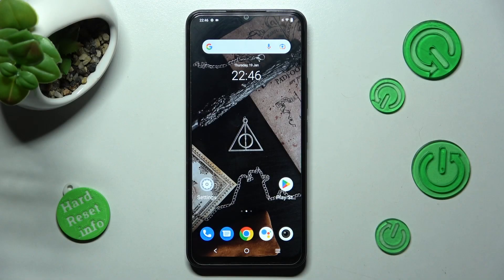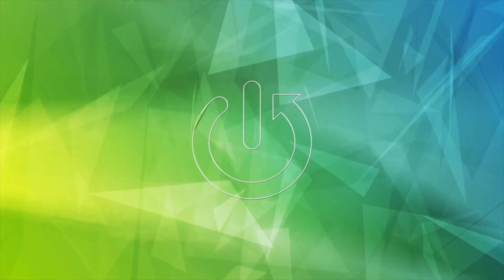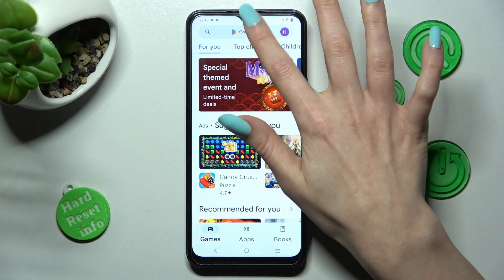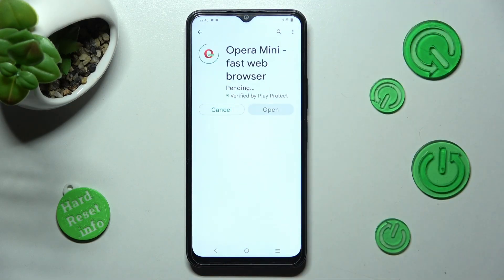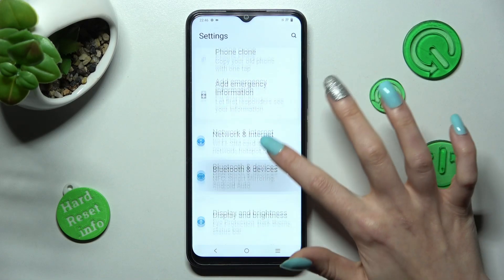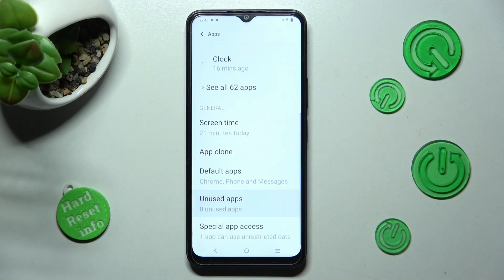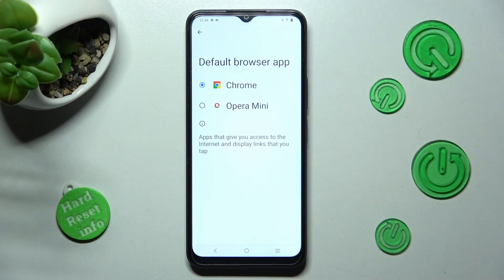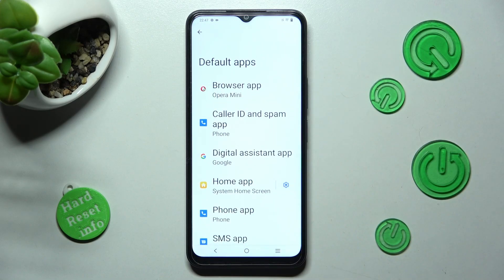How to Change Default Apps on VIVO Y22S? - Manage Apps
Learn more about VIVO Y22S

Hi there, on the VIVO Y22S, you are allowed to set Default Applications, which will automatically open certain applications when you take certain actions or open a specific file, or when make some changes. Customizing the default applications can be difficult, particularly for someone with no experience in the field. If you do not know how to do this, please take a moment to watch the video below, which illustrates in detail the steps you need to take to install default applications on your VIVO Y22S along with the steps for resetting certain default settings. You can learn more about HardReset.info on our YouTube channel by visiting our HardReset.info channel and discovering a variety of useful tutorials on how to reset your VIVO Y22S.

How to Change Default Apps and Settings on VIVO Y22S?
How to Customize Default Apps on VIVO Y22S?
How to Set Default Apps on VIVO Y22S?
How to Manage Default Apps on VIVO Y22S?